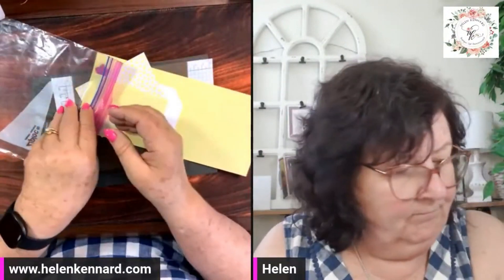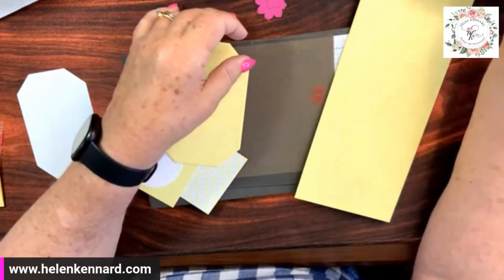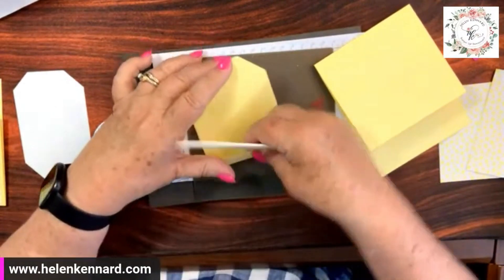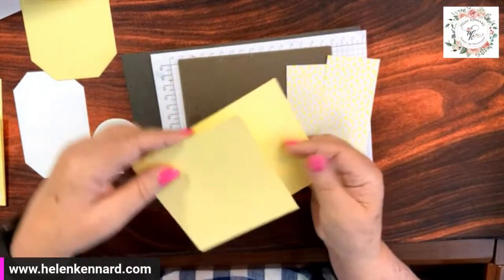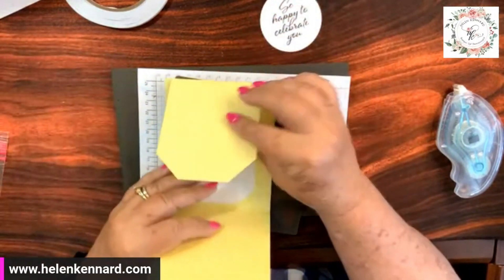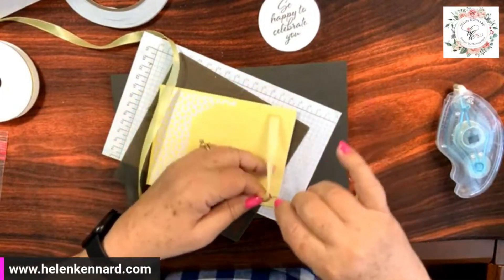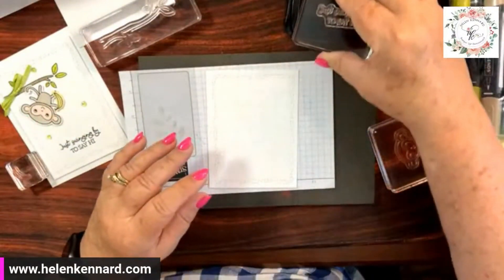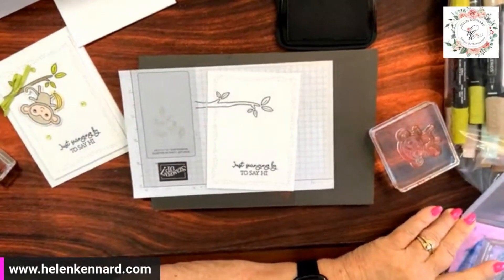Celeabrate You card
Learn how to make this fancy fold card using Layering Leaves Stamp Set and Little Monkey stamp Set from Stampin’Up!

Questions?